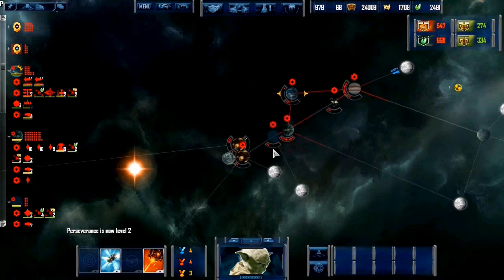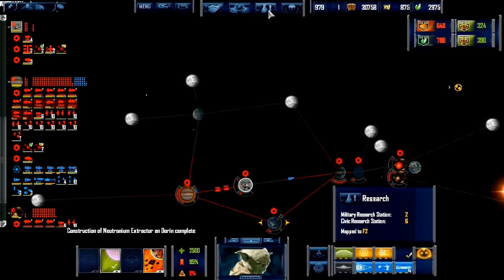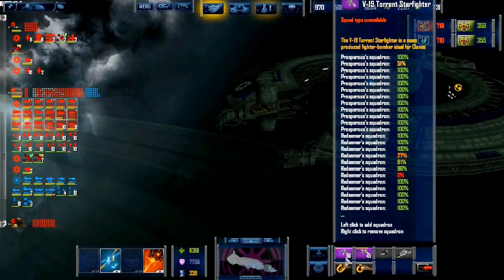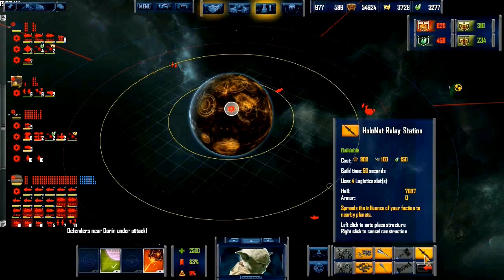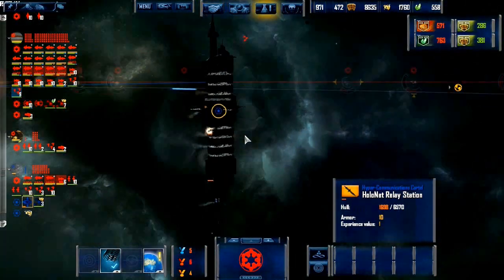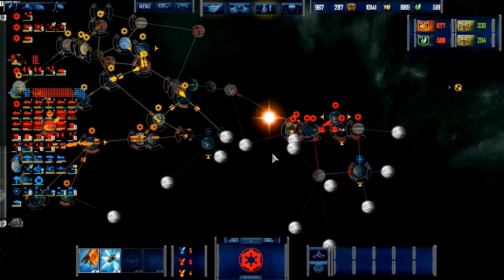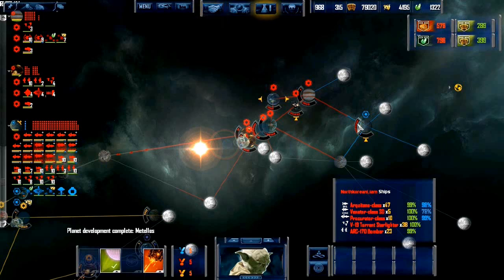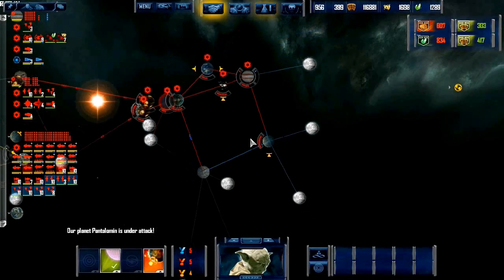Sins of a Galactic Empire Clone wars 3v3 part 2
Part 2 of my modded letsplay of Sins of a Solar Empire, in this episode we repel a massive attack, and make ready our first major offensive into enemy territory, enjoy ;)